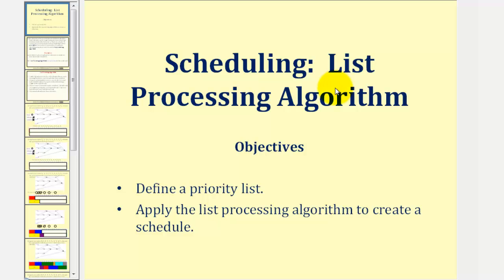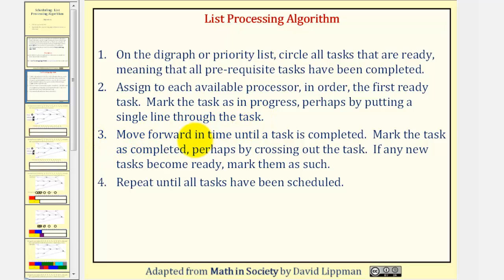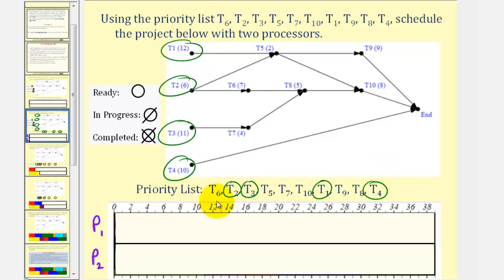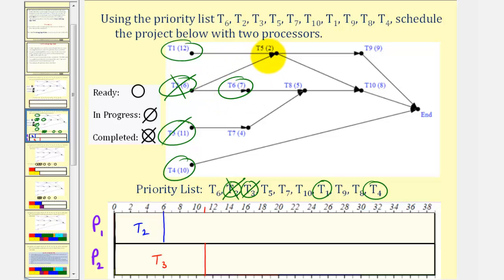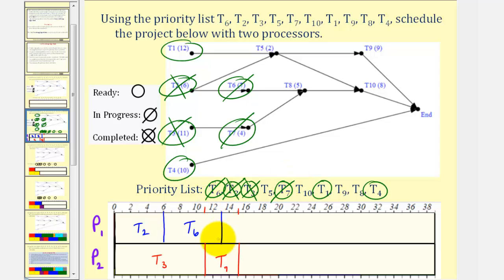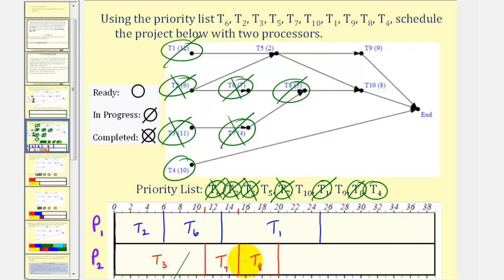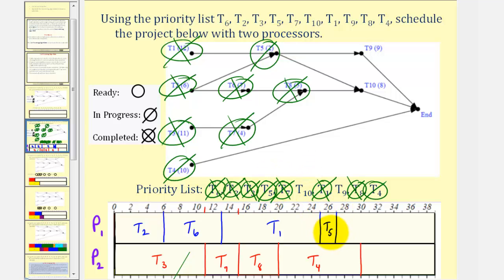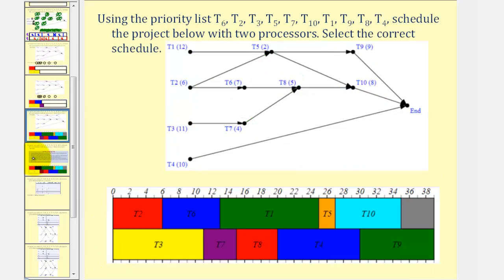Scheduling: The List Processing Algorithm Part 1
This lesson explains and provides an example of the list processing algorithm to make a schedule given a priority list.